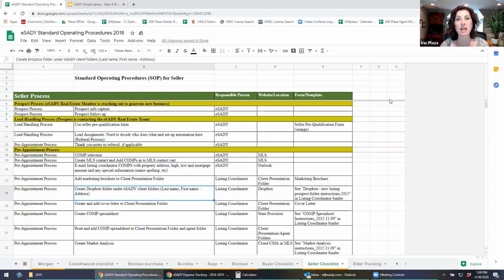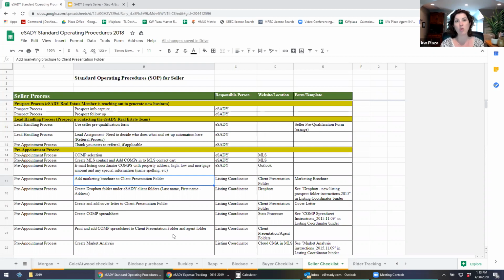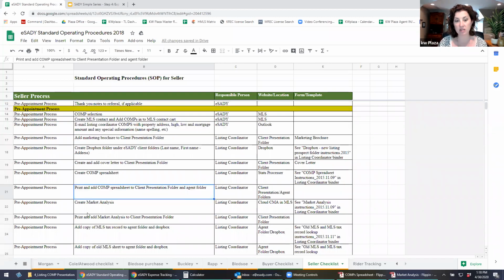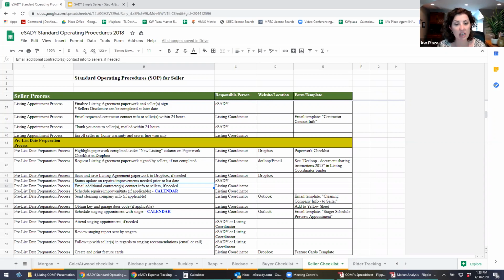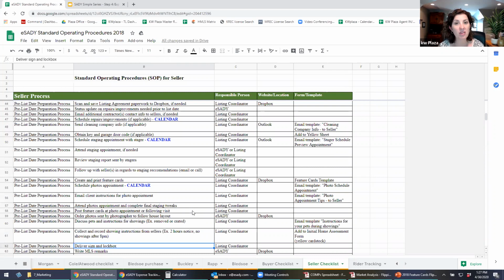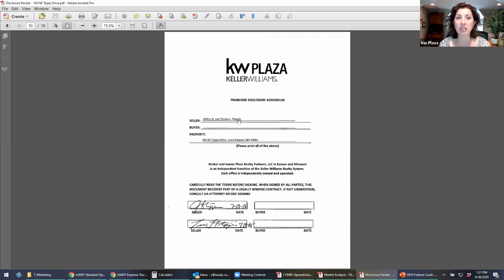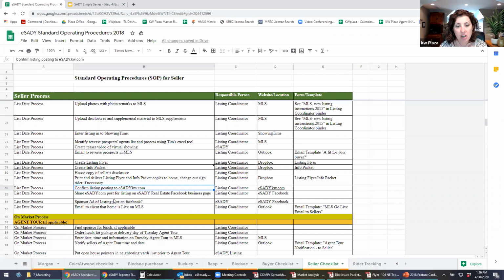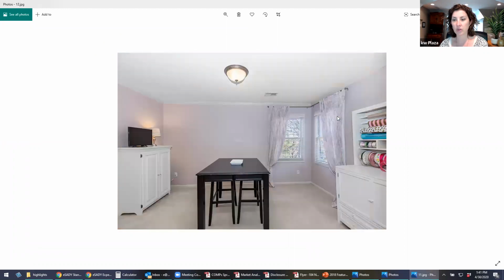SADY Simple Step 6 Pre Listing Process